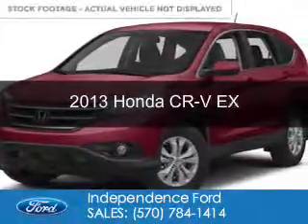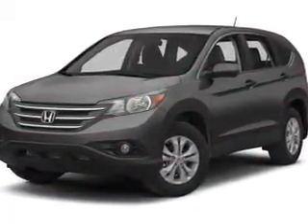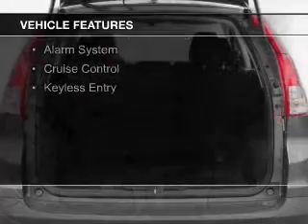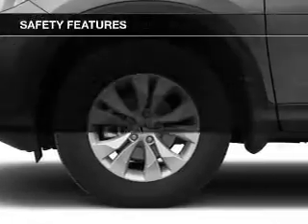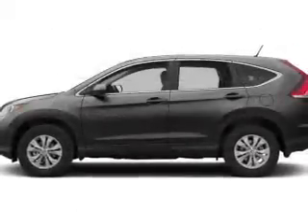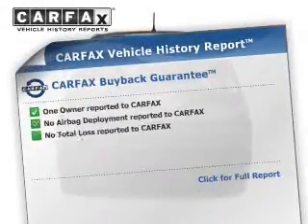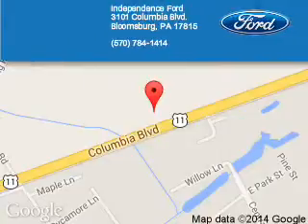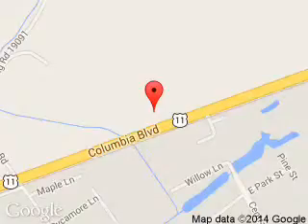2013 Honda CR-V - Bloomsburg PA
Phone:
Year: 2013
Make: Honda
Model: CR-V
Trim: EX
Engine: 2.4 liter inline 4 cylinder 16 valve
Transmission: 5-Speed Automatic
Color: Red
Mileage: 38051
Address:
3101 Columbia Blvd.